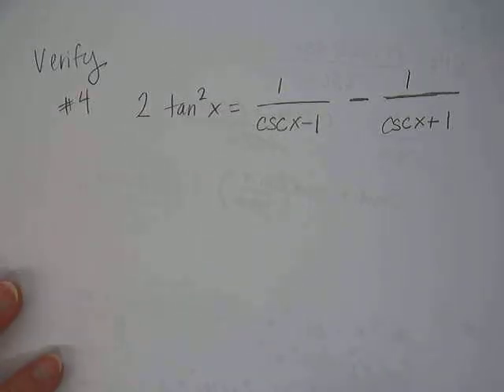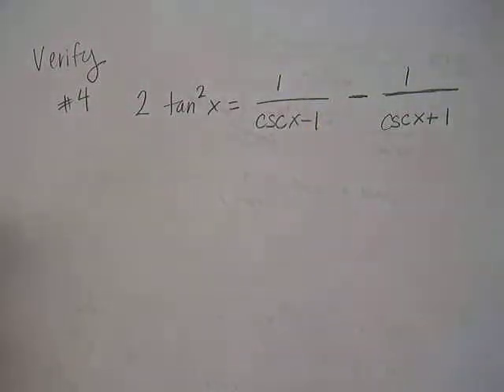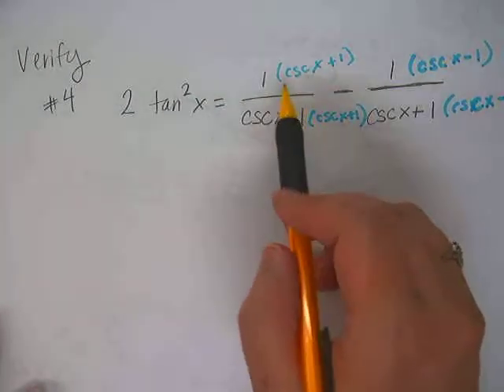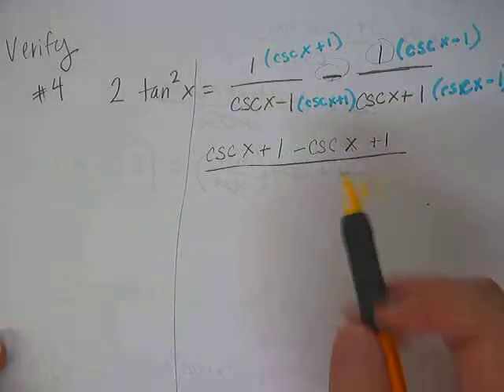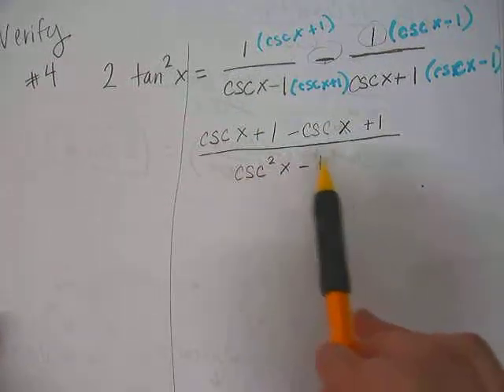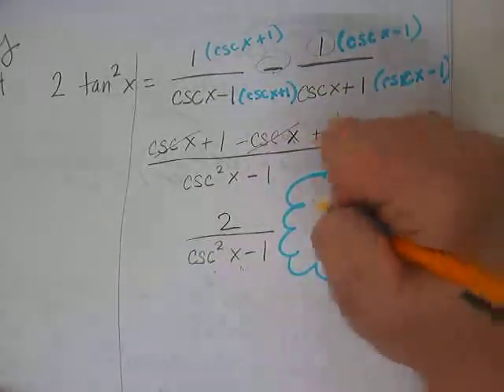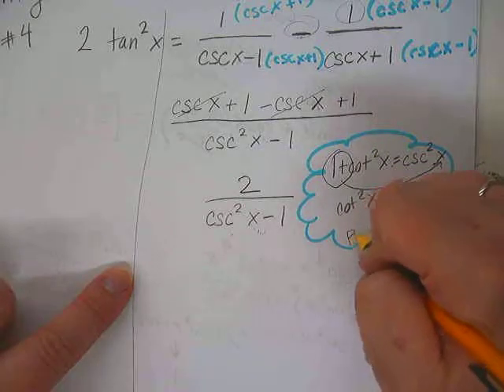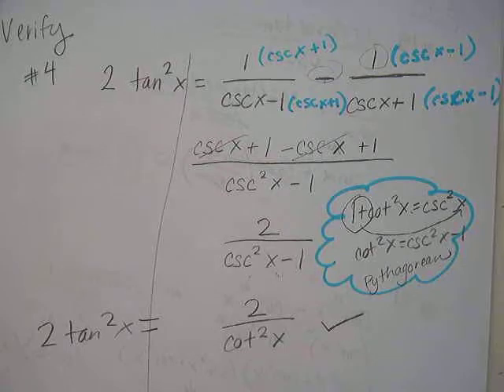Trig Identities: Proof Example 4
Corresponds to Chapter 3 Section 2 from the textbook Trigonometry by Mark Dugopolski. Another problem with fractions, conjugates, and pythagorean identities.